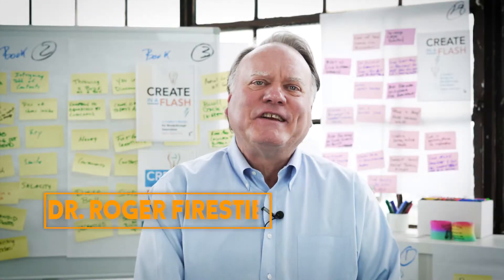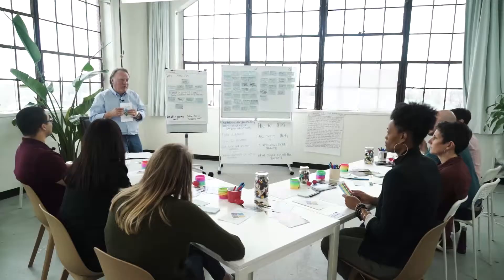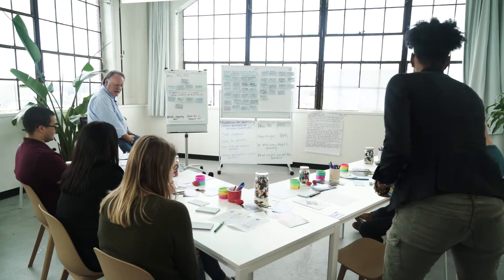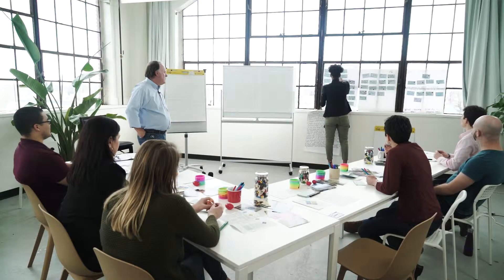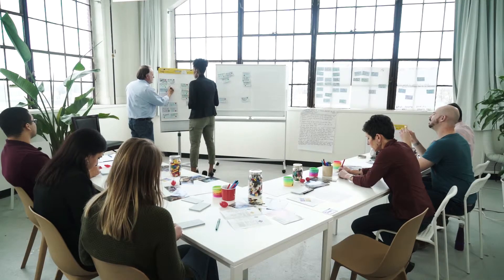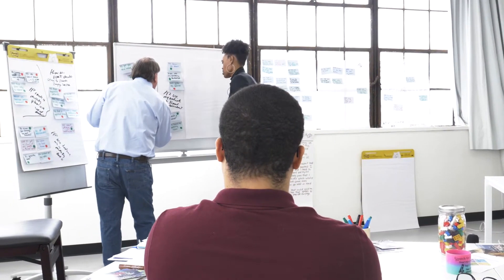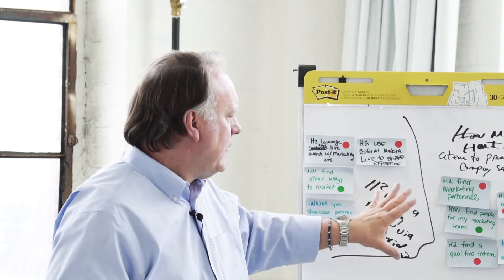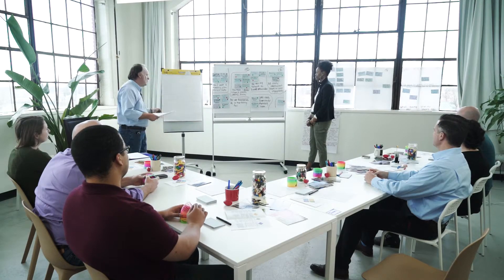Create in a Flash | How to use highlighting: For selecting the best problem